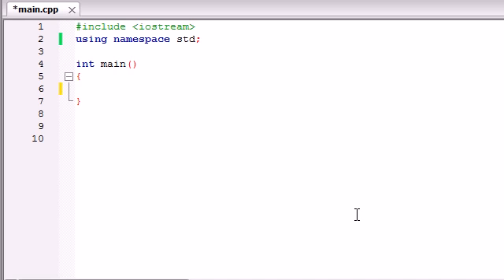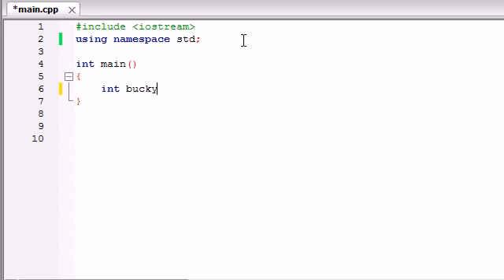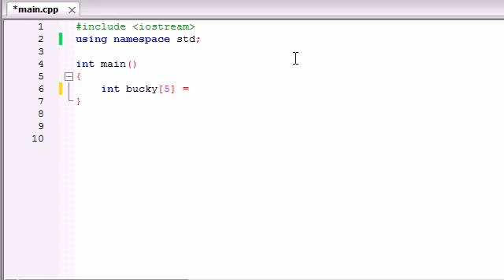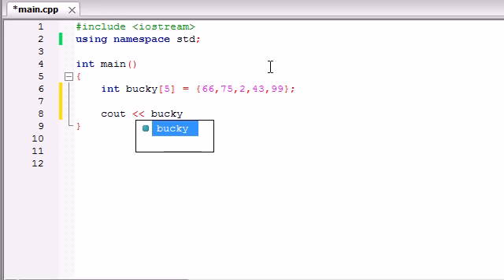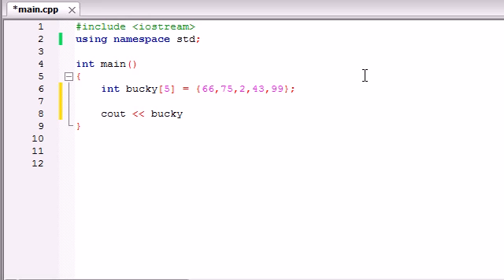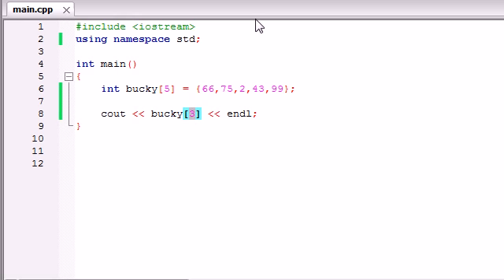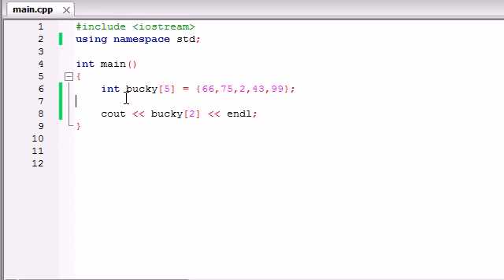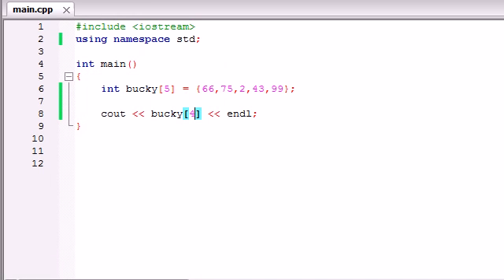C++ Tutorials 32 Arrays